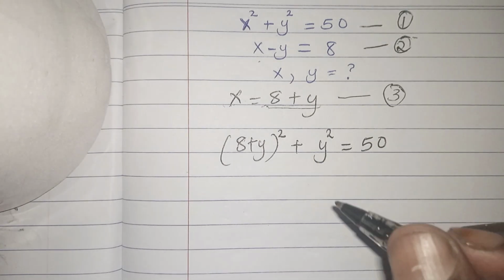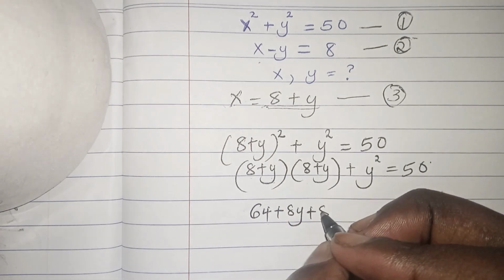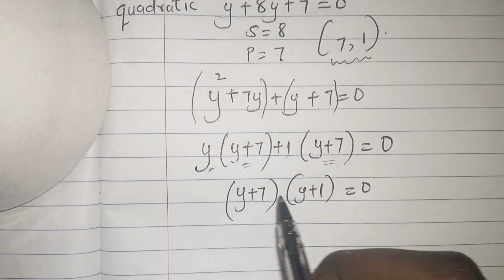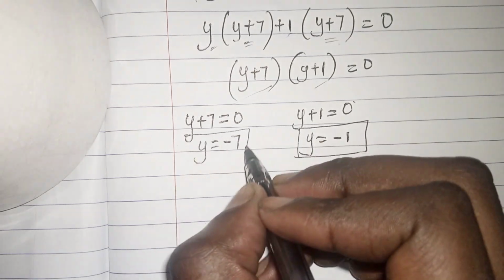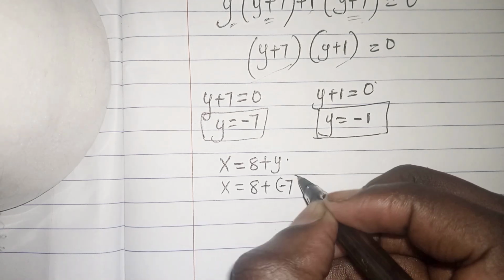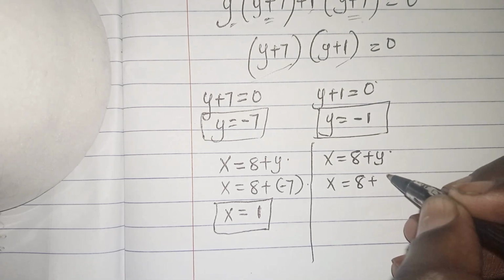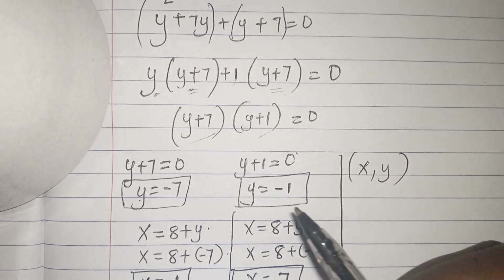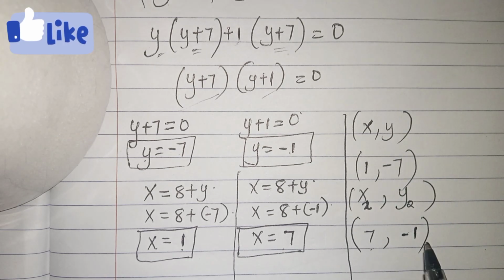How to solve this nice system of equation